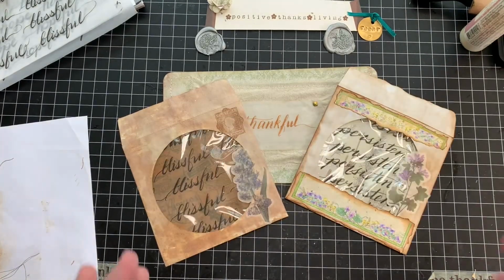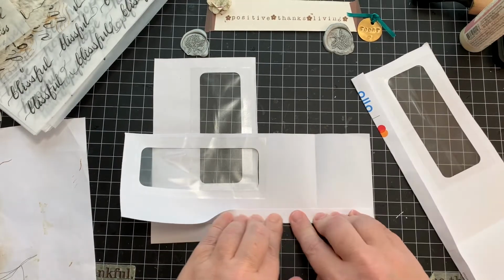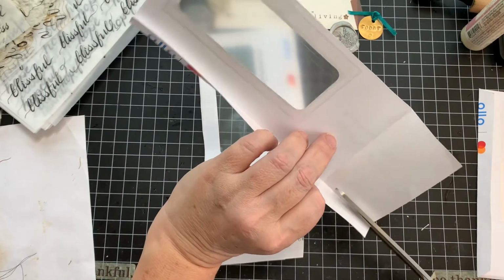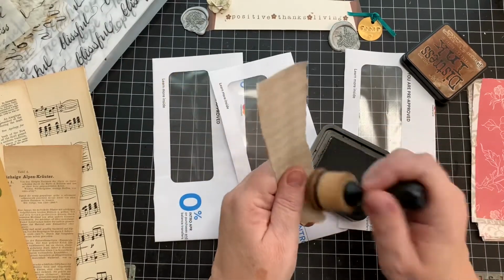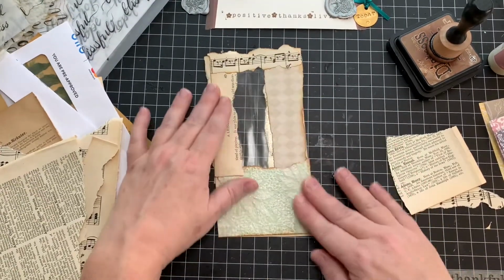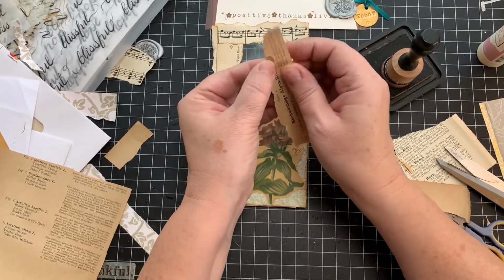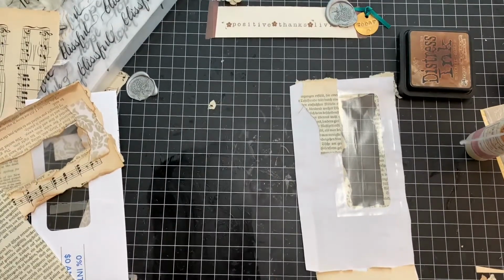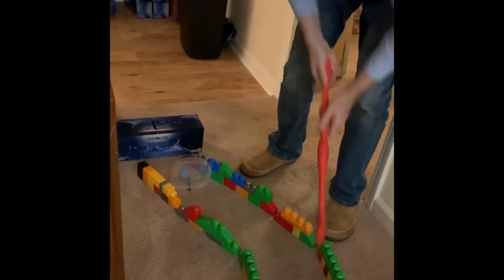Flip Window Tag Pockets - roxysweeklychallenge Craft-with-Me using old, old book pages and images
5th of 52 videos with roxysweeklychallenge